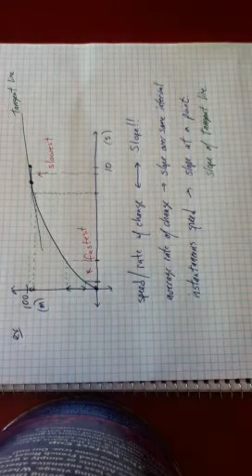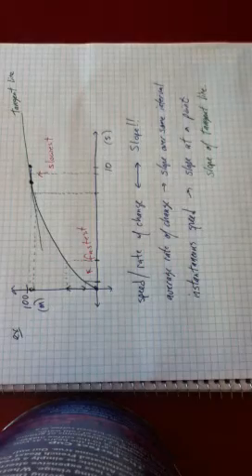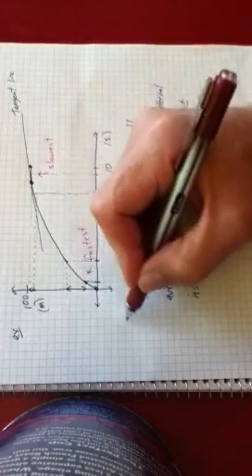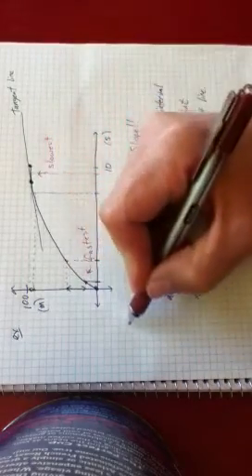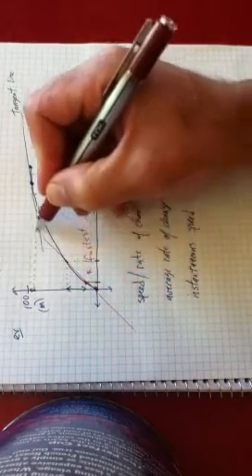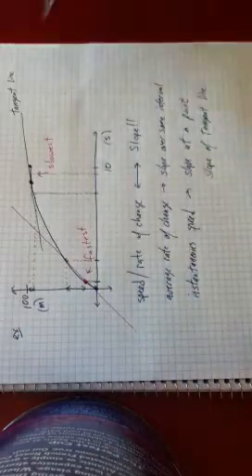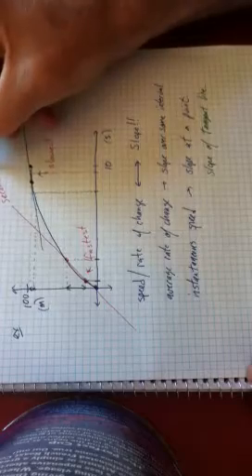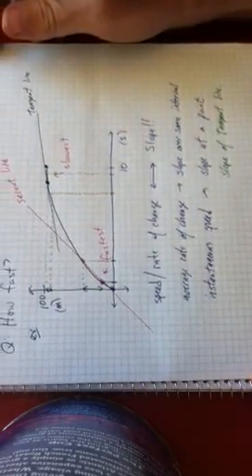Tangent line intro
Tangent line intro using a 100 meter dash as example